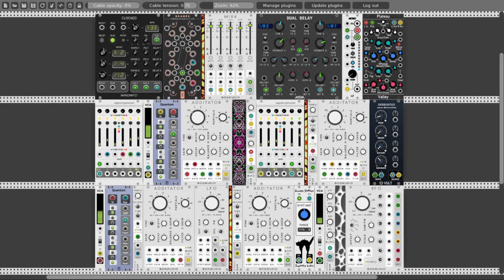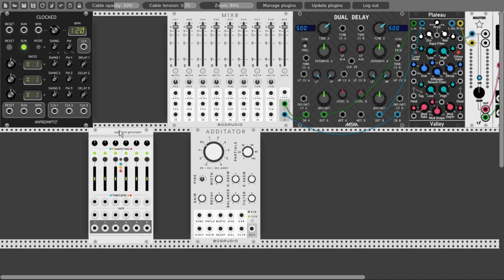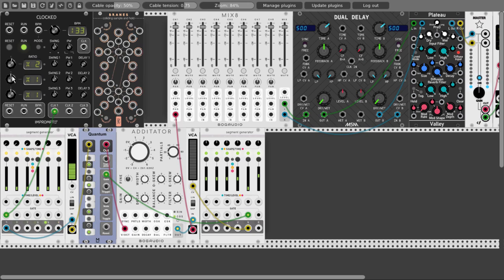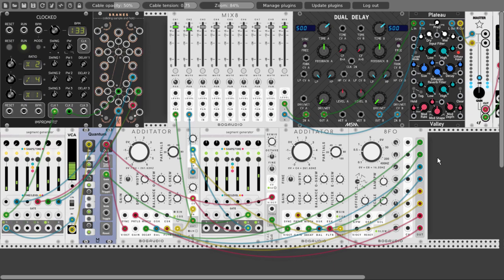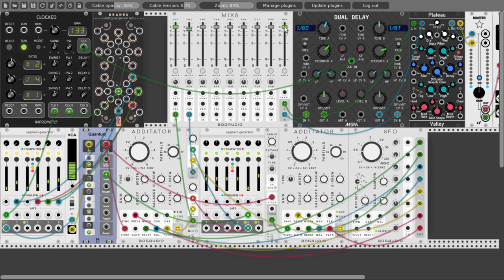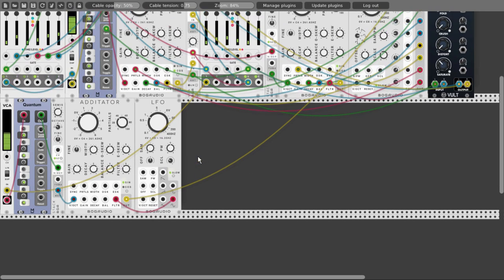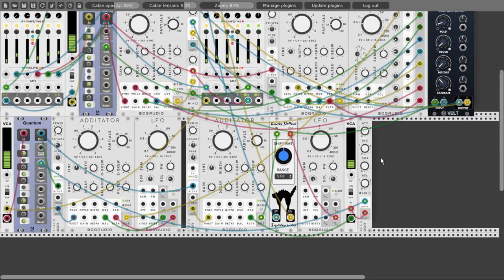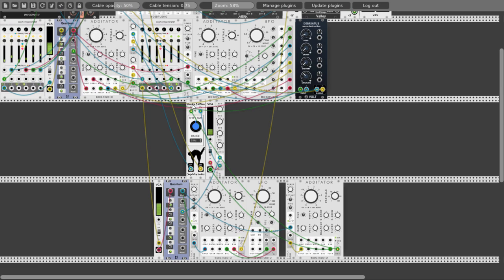VCV Rack Patch from Scratch - Additator from Bogaudio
In this video, I build a patch from scratch in VCV Rack concentrating on the Additator oscillator from Bogaudio.